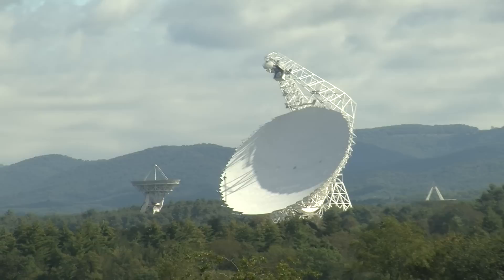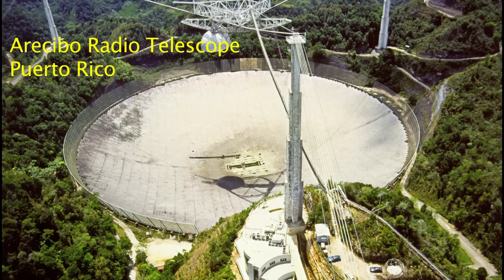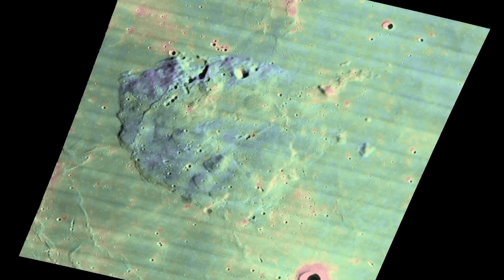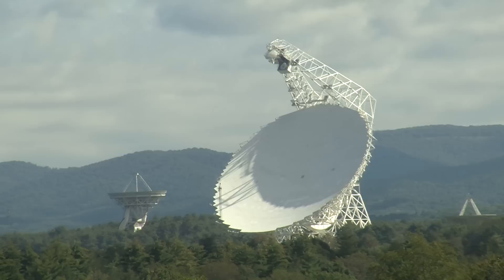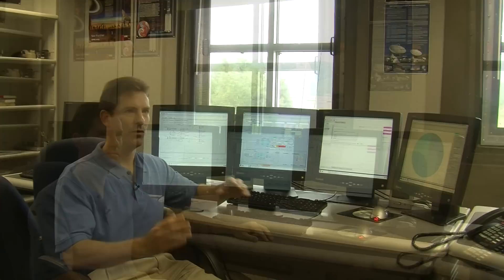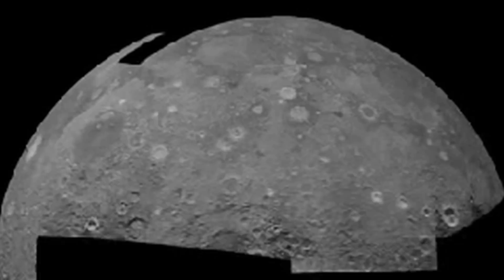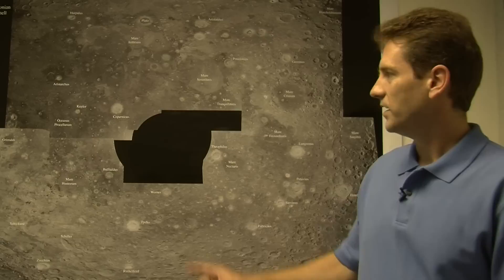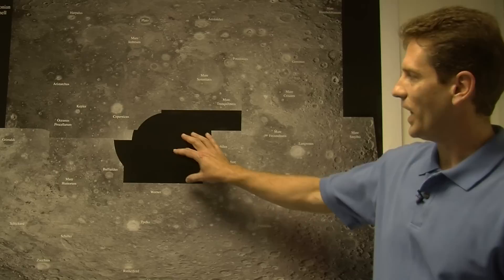Smithsonian geophysicist Bruce Campbell explains how to make radar map of the Moon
Dr. Bruce Campbell, a geophysicist at the Center for Earth and Planetary Studies at the Smithsonian's National Air and Space Museum, is at the National Radio Astronomy Observatory in Green Bank, W. Va., to make a radar map of the Moon. In this video, made in September 2009, Dr. Campbell explains some of the work involved in putting together a detailed radar map of the Moon.